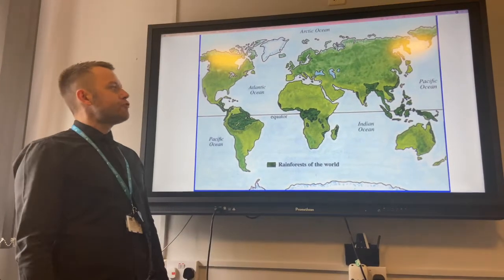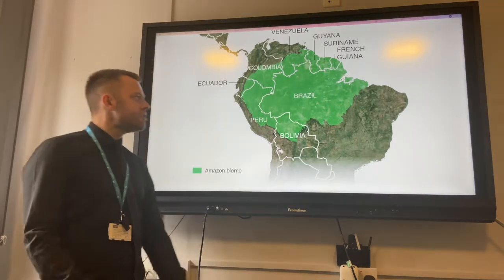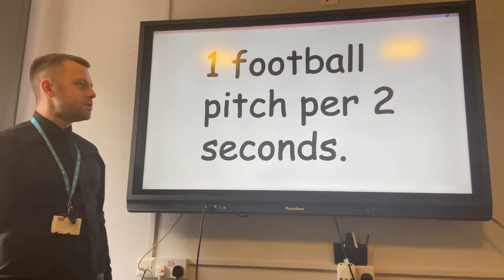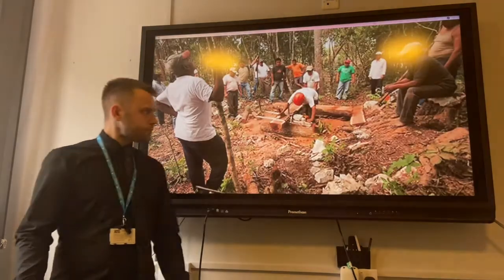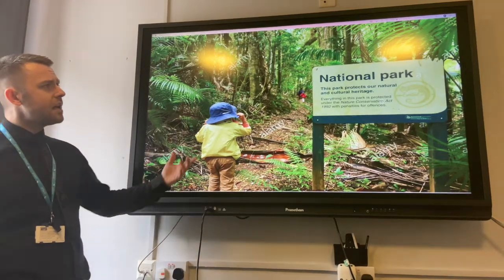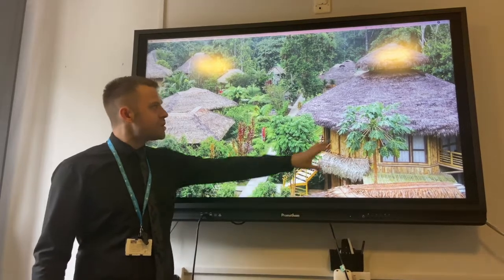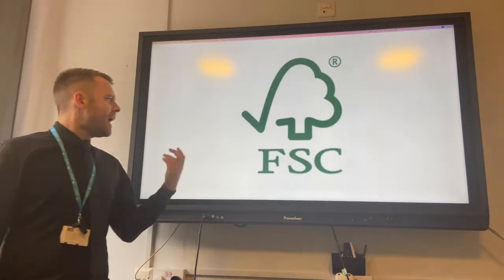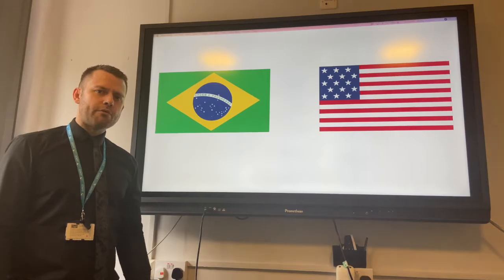Sustainable management of tropical rainforests – OMG Revision – GCSE Geography 9-1.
This video from OMG (One Minute Geography) Revision looks at the sustainable management of tropical rainforests to ensure that they remain a lasting resource for future generations and to allow valuable rainforest resources to be used without causing long-term damage to the environment. The different strategies we need to learn about are selective logging and replanting, conservation and education, ecotourism and debt for nature swaps.
Selective logging and replanting is when an area is studied prior to felling. Trees are identified and marked for felling by licensed fellers. The trees are then replanted, and the area is restored. Conservation and education is when National Parks are created and the forest is protected from loggers; these areas are then be used for scientific research and education. Ecotourism aims to introduce people to the natural world whilst also benefiting local communities and protecting the environment for the future. Through income generated by ecotourism, local people and governments benefit from retaining and protecting their rainforest trees. This is more sustainable than cutting them down for short-term profit. International agreements – rainforests are now understood to be of global importance. They absorb carbon dioxide from the atmosphere, releasing oxygen and maintain levels of humidity. International agreements have been made to help protect rainforests. For example, Hardwood forestry now works under the Forest Stewardship Council (FSC) is an international organization that promotes sustainably managed forestry. Products sourced from sustainably managed forests carry the FSC label. The FSC tries to educate manufacturers and consumers about the need to buy sustainable hardwood like mahogany.
Debt reduction – LICs have borrowed money to fund development. To pay off these debts, they have raised money from massive deforestation programs. Recently, some donor countries have reduced debts in return for agreement that rainforests will not be deforested. This has become known as ‘debt-for-nature swapping’. To revise this topic, you need to be able to describe each method and explain them briefly in terms of ‘how’ they help to manage the tropical rainforest sustainably.